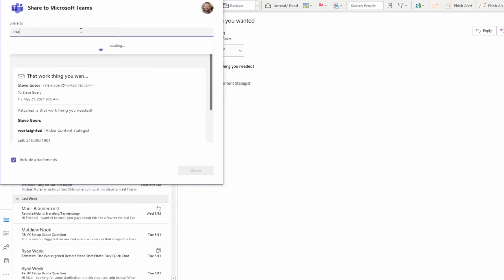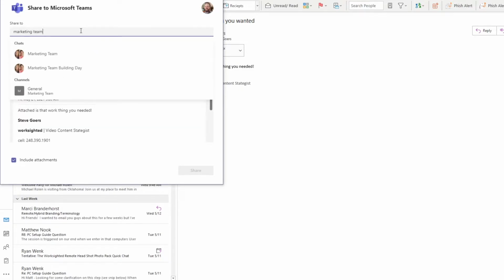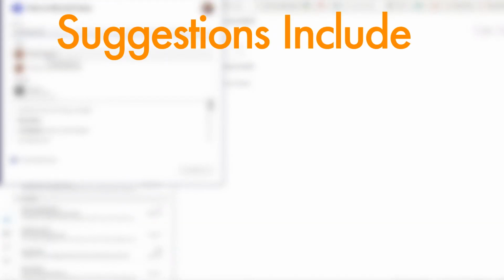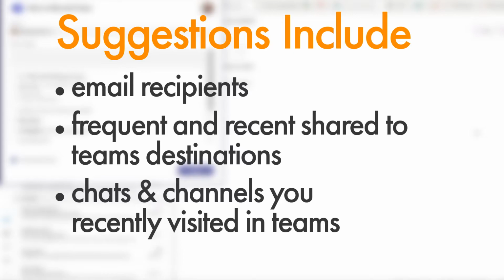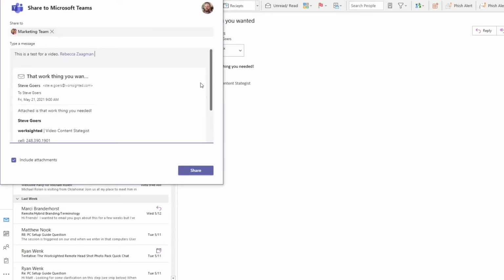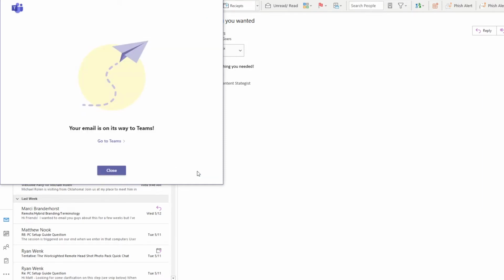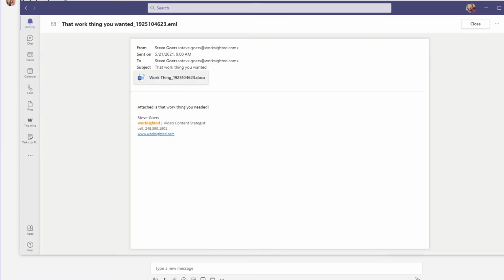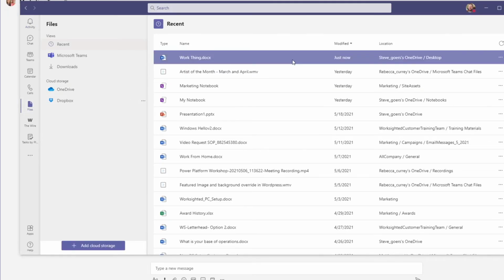How To Share An Email To A Person, Group, or Channel Inside Of TEAMS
How to share an email from outlook to a person, group, or channel inside of teams.
While viewing the and email in the outlook desktop app, select Share to teams located in the toolbar ribbon
In Outlook on the web (and the new Outlook for Mac), select More actions   and choose Share to Teams.
Then, choose the person, group or channel that you want to share your email with in this step. You can do this by either searching or selecting from the set of suggestions.
Suggestions include email recipients, frequent and recent Share to Teams destinations, and chats and channels you’ve recently visited in Teams.
Once you’ve chosen the recipient or recipients your good to go!

0:00 How To Share Emails From Outlook To TEAMS
0:48 How To Include Attachements From Outlook To TEAMS

Founded in 2000, Worksighted redefines the meaning of IT support by creating a better user experience for businesses throughout Michigan. In emphasizing each client’s unique business situation, we craft the best IT solutions to help them achieve their business goals. We earn the trust of our clients by delivering passionate technical knowledge, unparalleled support capabilities, and an authentic partnership to help their business grow. When it comes to finding the right technology partner, size matters. Small firms can lack the resources and flexibility to provide timely support, and large firms can lack in their ability to build close relationships with their customers. At Worksighted, our Engineering and Account Management teams are organized around the customer’s specific needs, and our staff always operates with a high level of internal communication – that means we will always have an engineer on staff who knows your system.